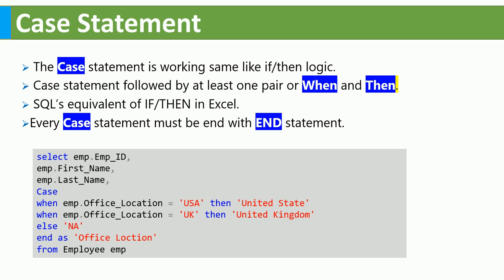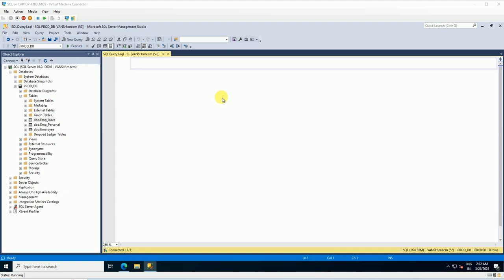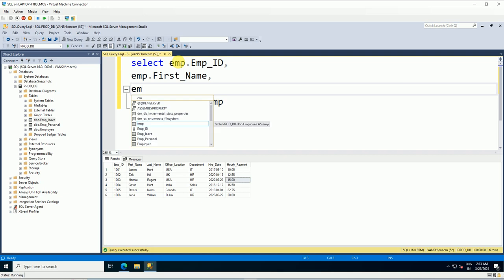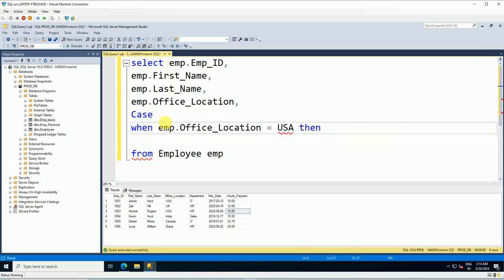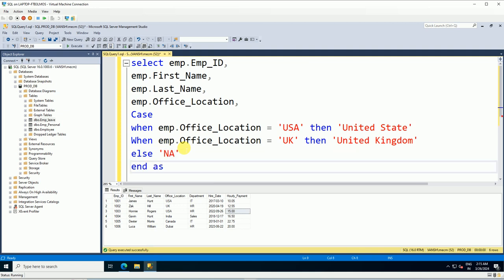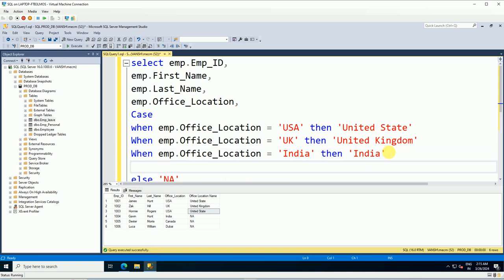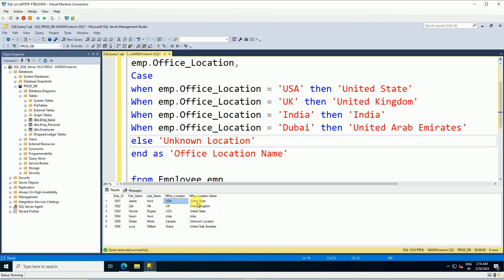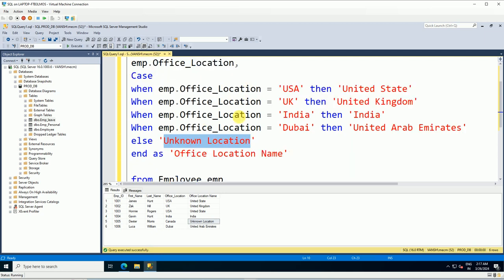Case statement | Microsoft SQL Server 2022 | SQL Module - 19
This video is used to understand Case statement (If and else condition) command in Microsoft SQL Server 2022.